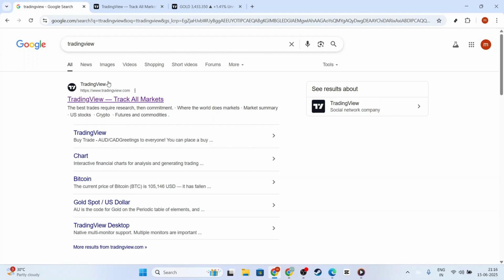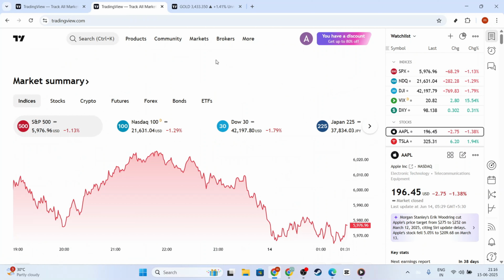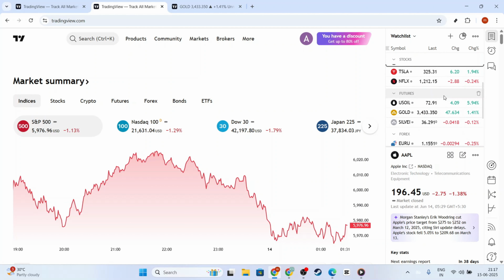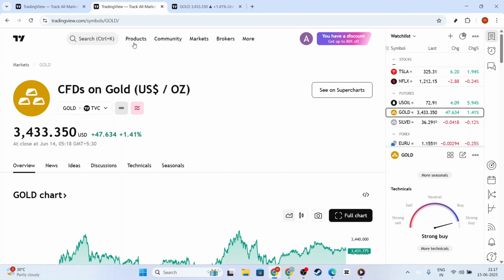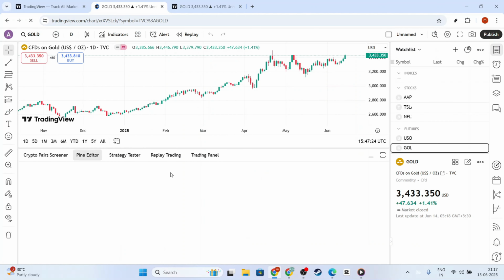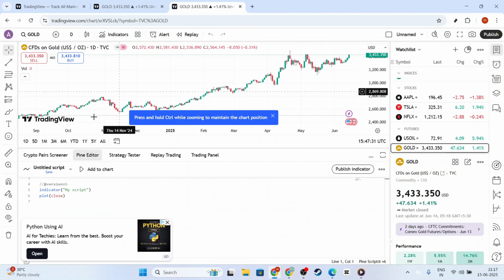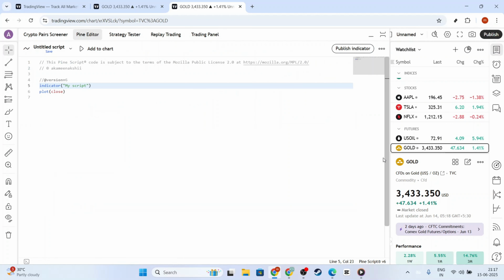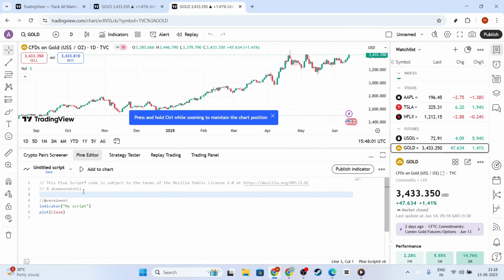How To Insert A Pine Script To Tradingview 2026 - Full Guide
Learn How To Insert A Pine Script To Tradingview in this video.

In This Video, We'll Show You 👇
Tradingview Pine Script Tutorial
Pine Script Tradingview
Tradingview Pine Script
Pine Script Instructions
How To Add Pine Script To Tradingview
Tradingview Script
Pine Script Beginner Tutorial
Tradingview Tutorial
How To Use Pine Script
Tradingview Indicators
Pine Script Explained
Tradingview Strategies
Pine Script Code
Tradingview Tips And Tricks
Pine Script Programming
Tradingview Custom Indicators
How To Code In Pine Script
Tradingview Automation